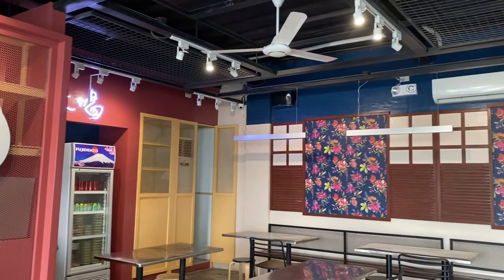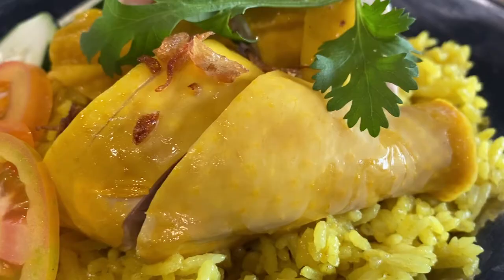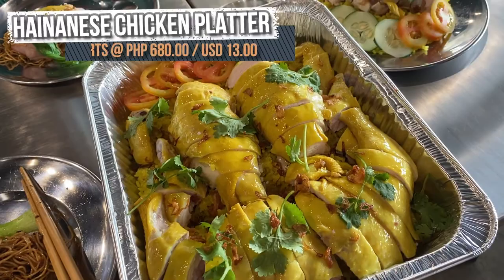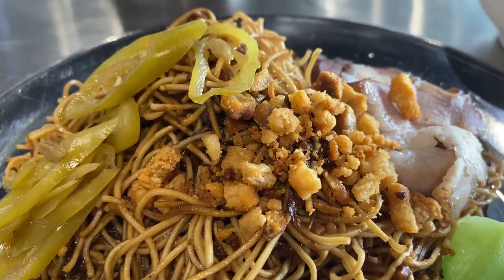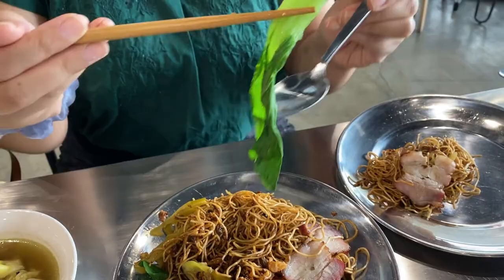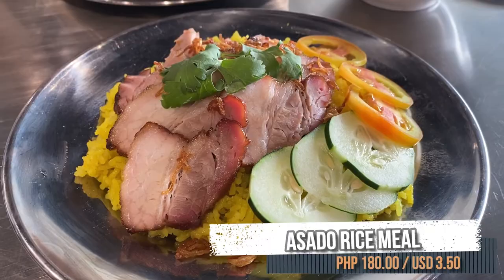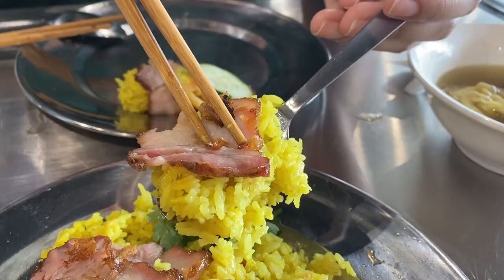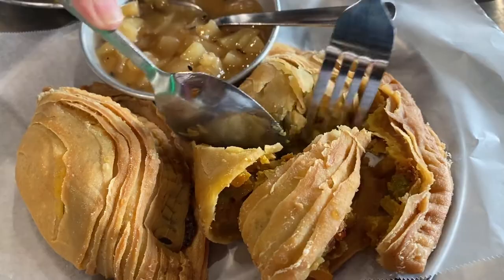WAH LIAO KWE I HIDDEN GEM IN BANAWE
HIDDEN GEM IN BANAWE

WAH LIAO KWE
Address: 2 F, 67 Nicanor Roxas St, Santa Mesa Heights, Quezon City, Metro Manila

*USD Conversion rate during the day of upload (1 PHP = 0.019 USD)